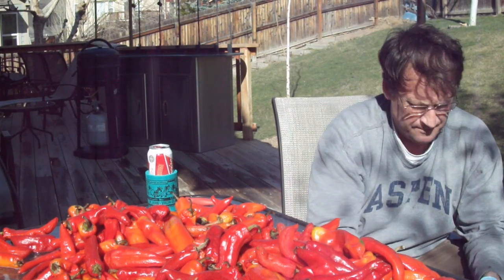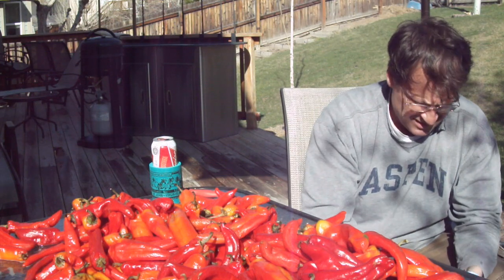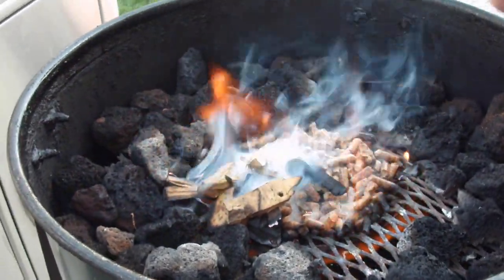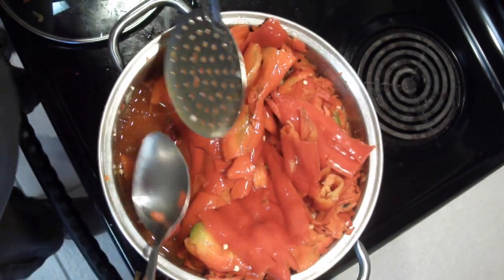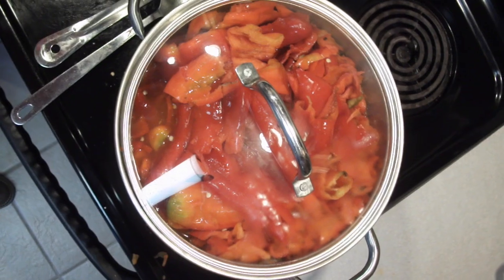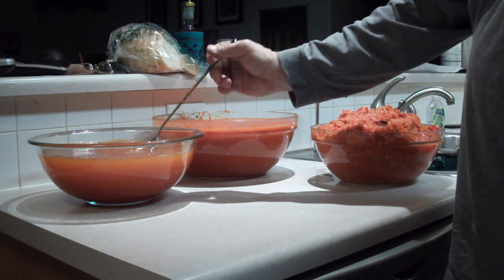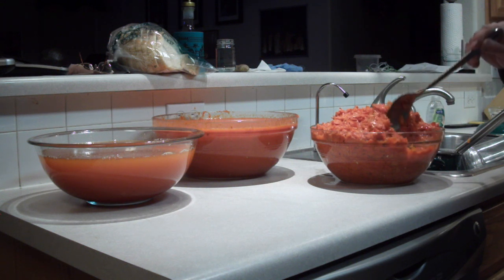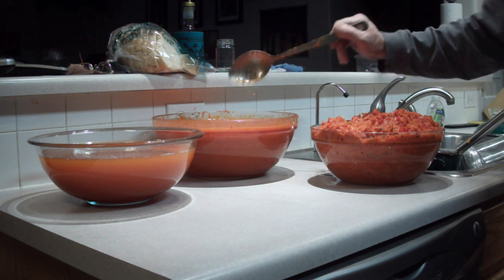Red Chili Puree from fresh ripe chilies.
Processing a box of Fresh Red Chilis to use all season. At the end of the video, the bowl on the left is ONLY the liquid sweated out of the chilis, NO water, so the purity of flavor, sugar, and ph balance offer a blank slate for your red chili madness. Bloody Marys? Tequila chaser? (4~5 to 1part lime juice)
The middle bowl,,,?? How about seafood cocktail sauce, Oysters, Bbq sauce base?
    And how about let's stop posting how to make pasta sauce with pre-made package powder and calling it Texas red chili. Really ? Get out there and COOK!
The name IS the recipe!
(I'll get to making some real beef RED chili soon. No Packages, No Paste, No nasty green peppers that taste like grass, and no fake hamburger helper chili council cook off bullshiters)
...and I obviously don't want my own U-shit show.